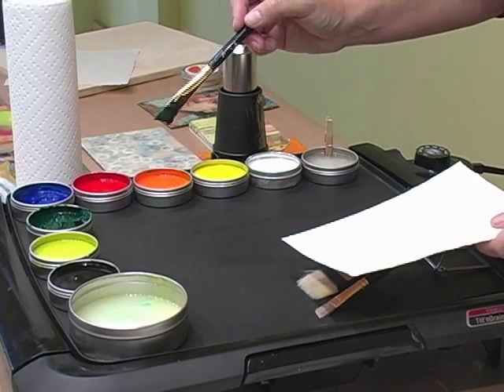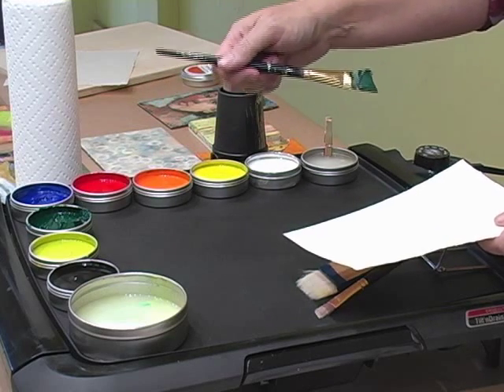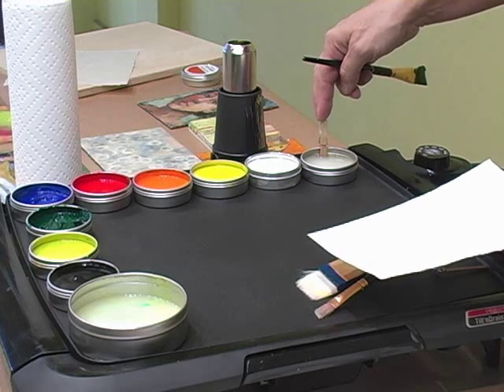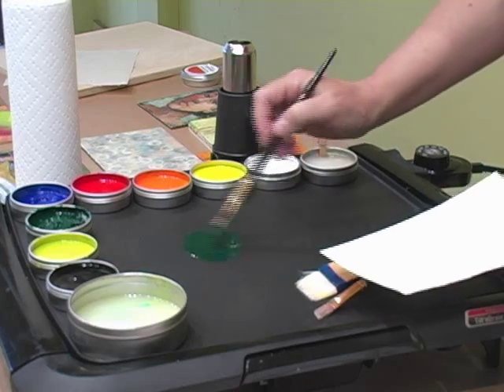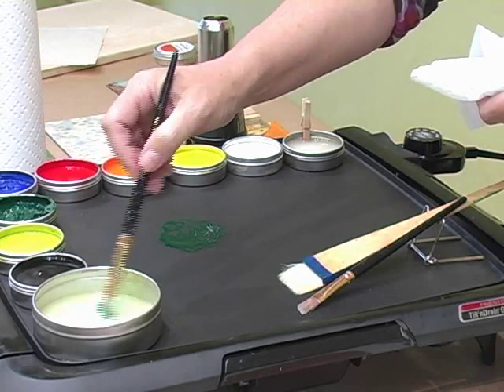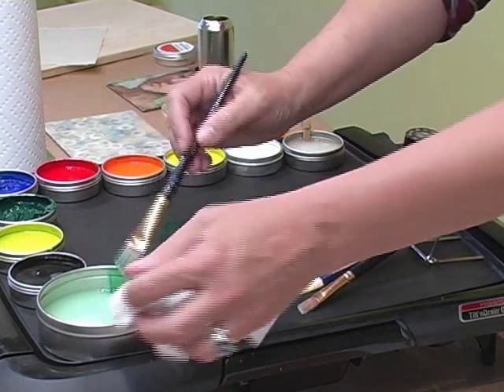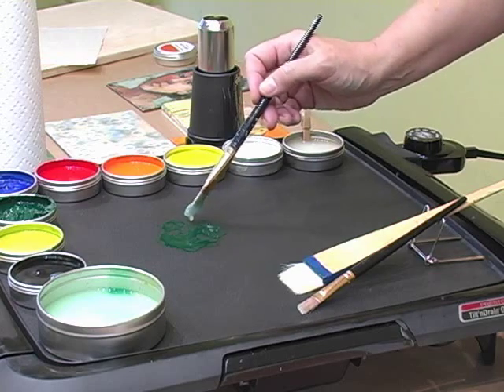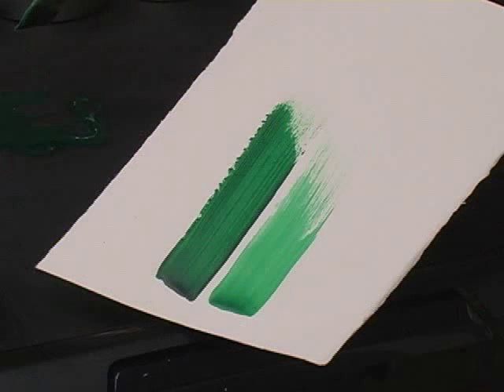How-To: Create A Glaze Color From Hot Cakes Encaustic Paints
In this mini how-to video, you will learn how easy it is to extend colors and create glazes using Hot Cakes encaustic paints.  Enkaustikos created this short video to simply help shed light on a common encaustic technique used by many encaustic artists.  We hope you enjoy this video and please continue to watch the rest of our mini how-to videos to learn more about the encaustic process and what you can do with this unique medium. Don't forget, our website is filled with information regarding our products and encaustic painting, so feel free

Video Info: This has been a production from Enkaustikos! Wax Art Supplies. The video was filmed and edited by Jennifer Lesczinski. The demonstration and narration is provided by artist, Kathryn Bevier.